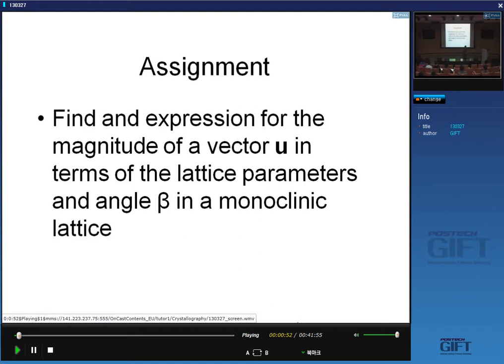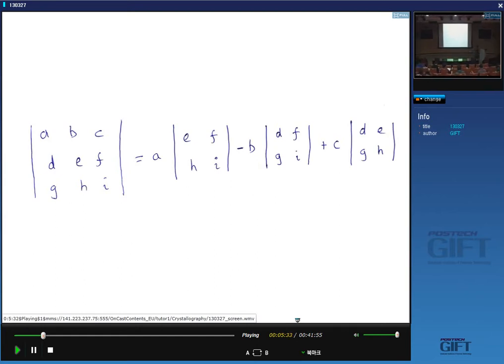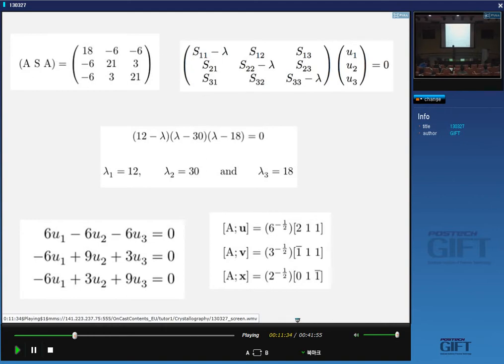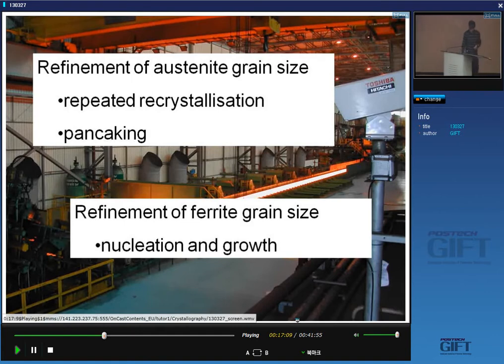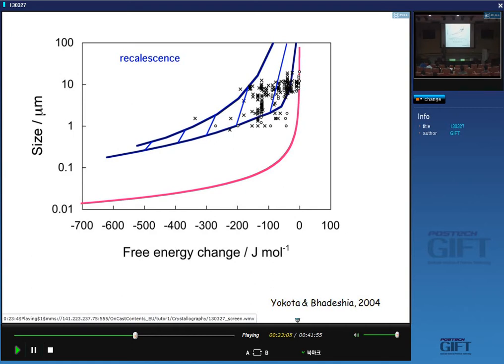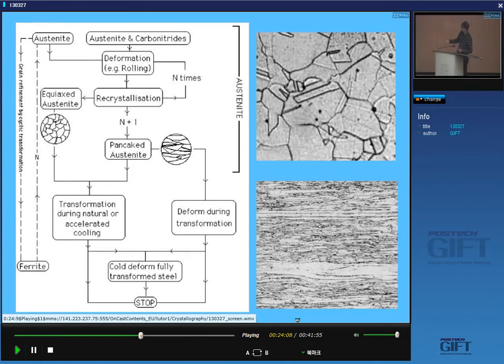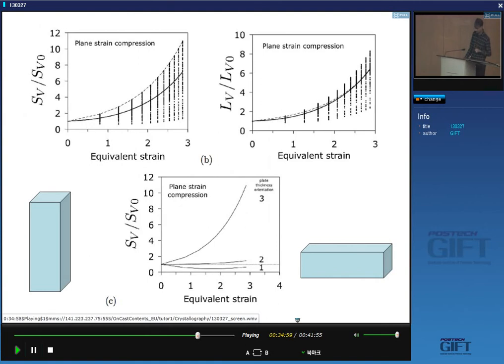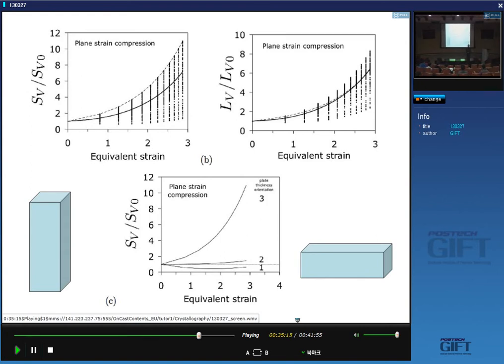Crystallography 12, Affine deformations, 2013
Lecture by Professor H. K. D. H. Bhadeshia at POSTECH, Republic of Korea